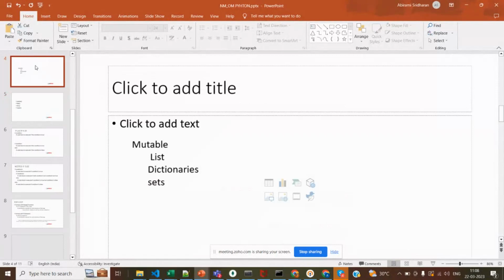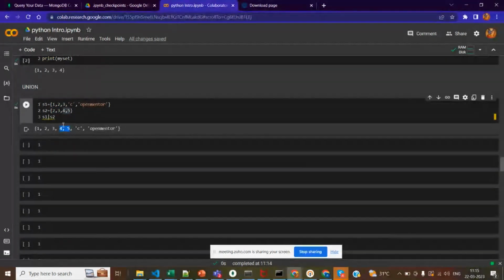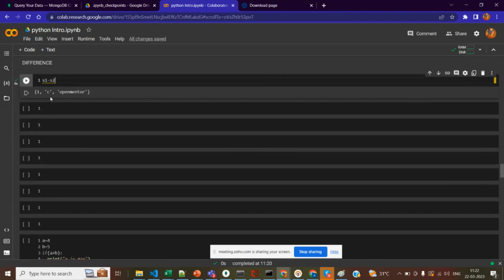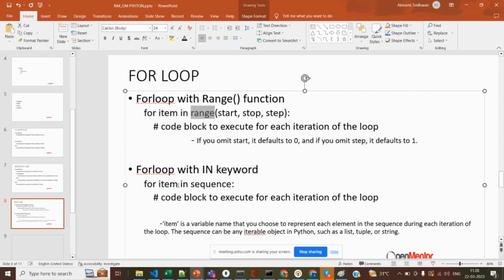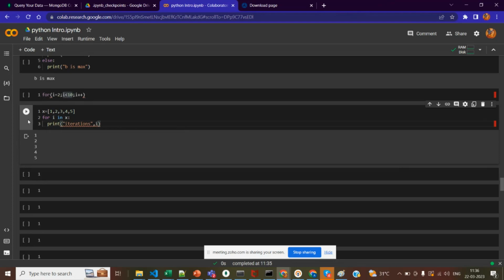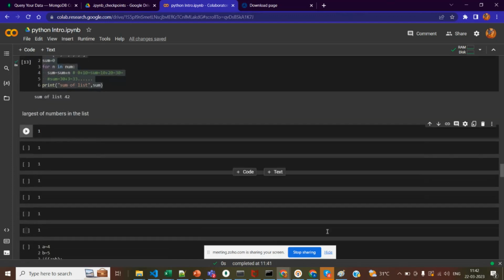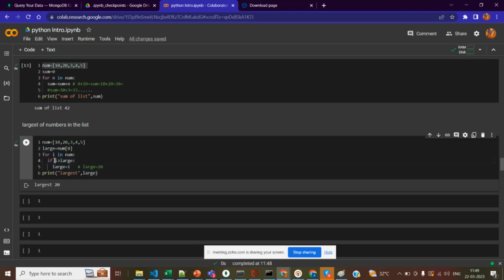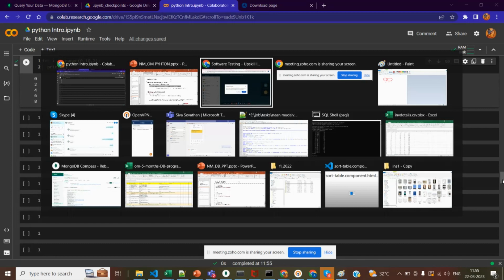PYTHON- SET, Flow controls(IF,IF..ELSE, FOR loop, While loop)